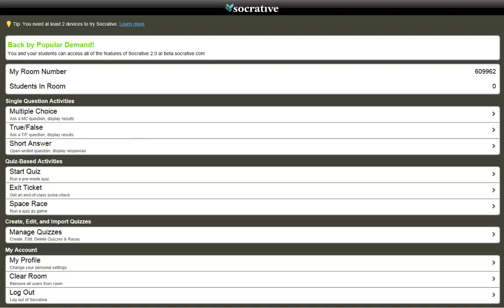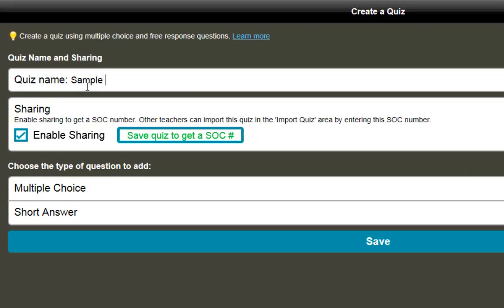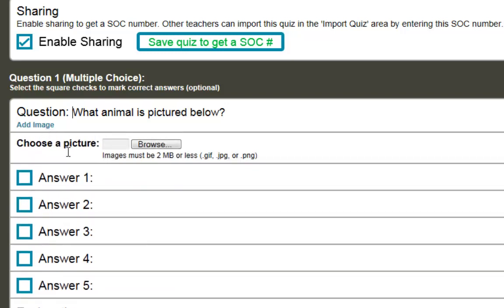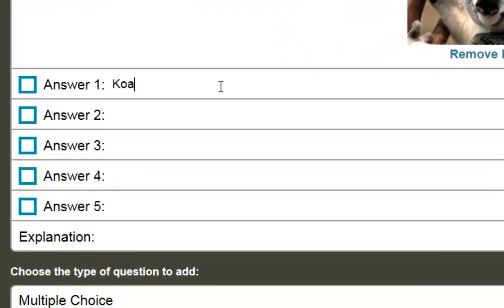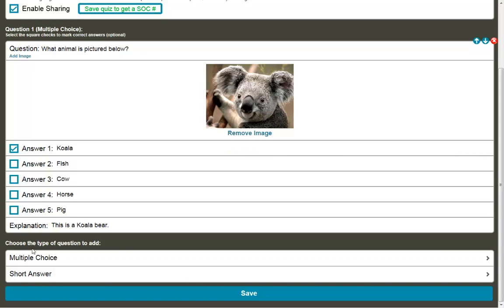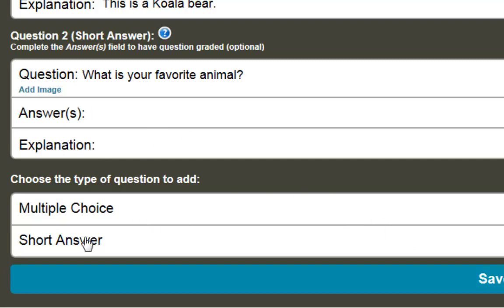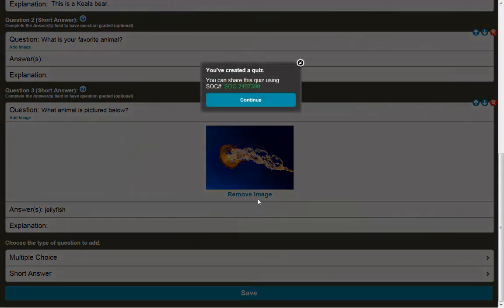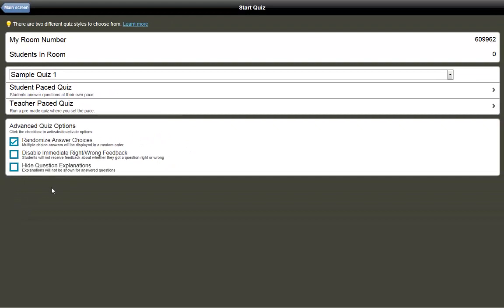Socrative Creating Quizzes